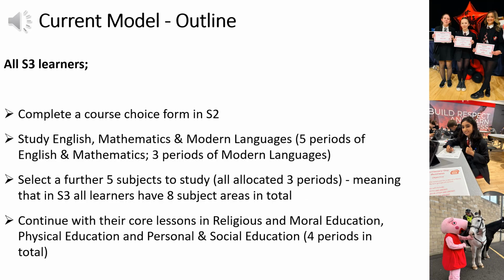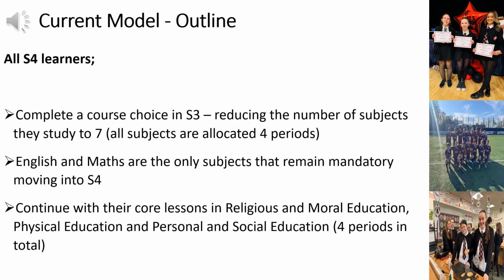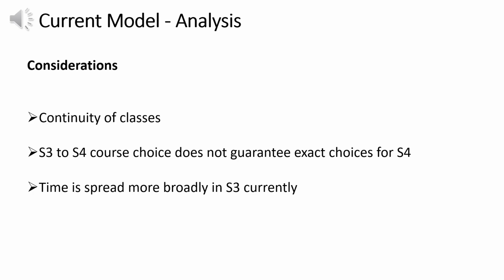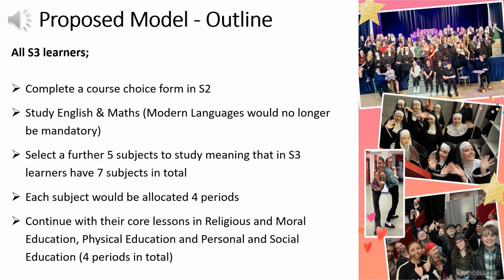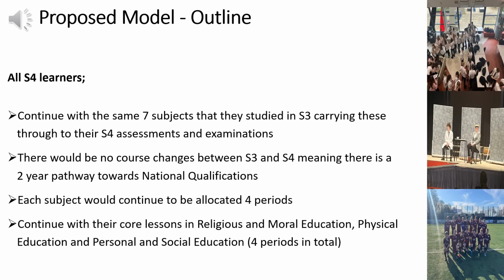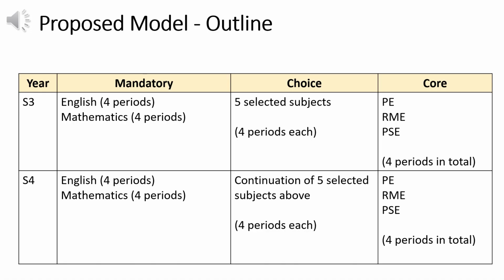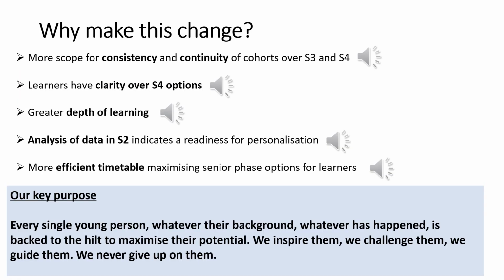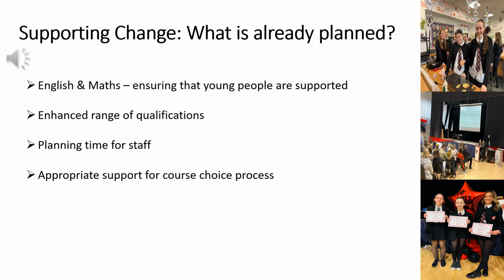S3 Curriculum Review Parent Carer feedback